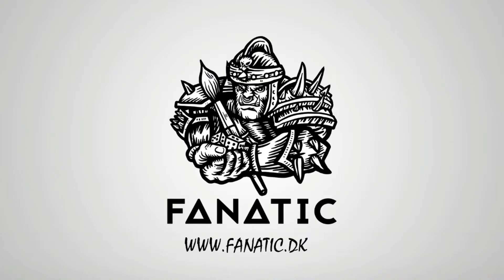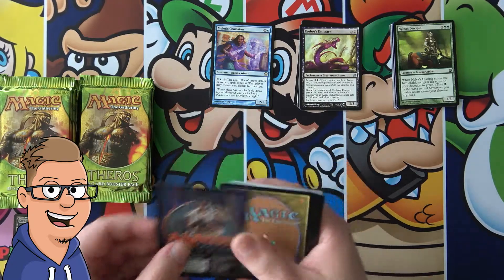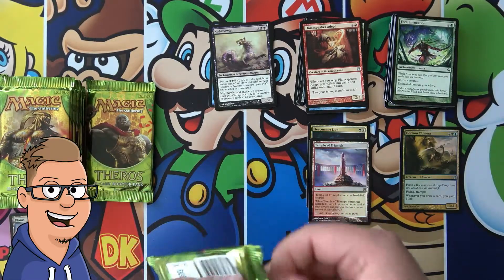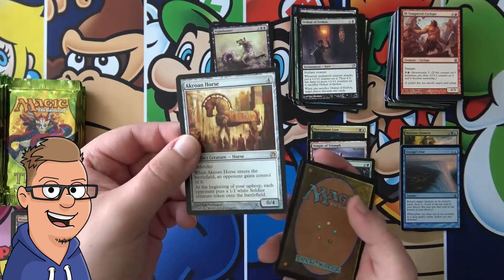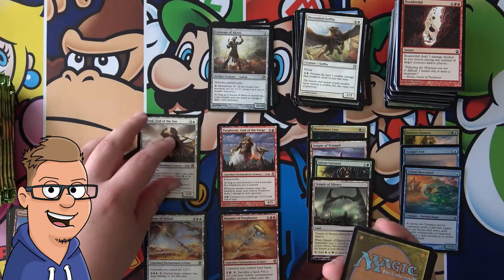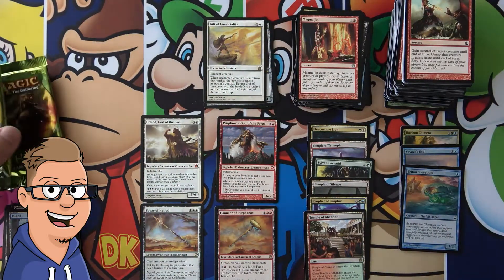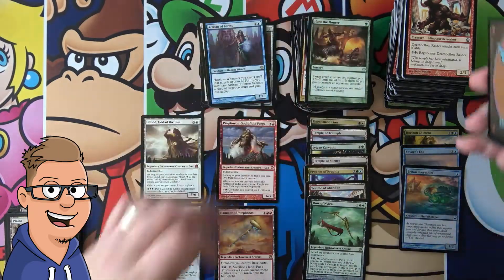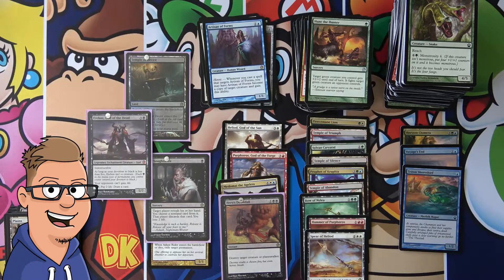Magic: The Gathering Theros Booster Box Opening Part 2 - MAY THE GODS BE WITH US!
What is going on guys, DrJo here and welcome to ESO - Extreme Summer Openings!

(*Danish website)

This channel is dedicated to opening up the best TCG products from MTG, Pokemon and Yu-Gi-Oh!

I post Booster Box Openings, Pack Openings and other Product Openings from MTG, Pokemon TCG and Yu-Gi-Oh! TCG every week. Be sure to check out my Youtube channel for more awesome videos.